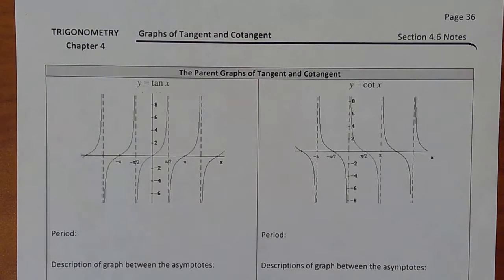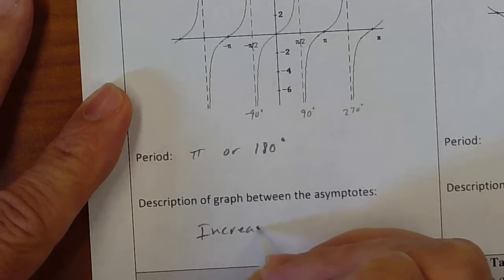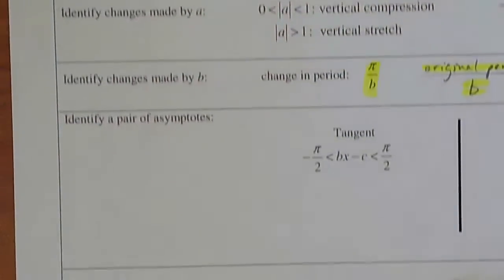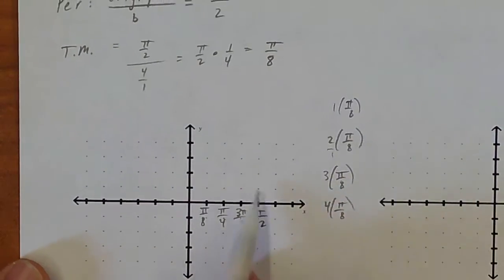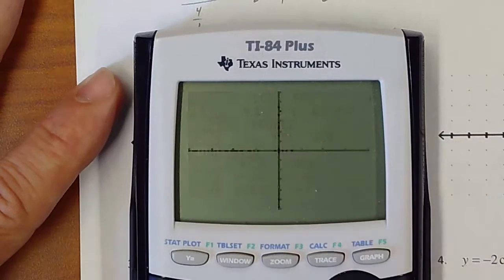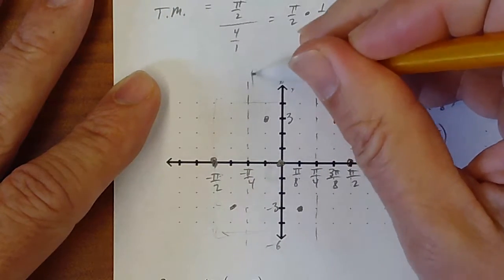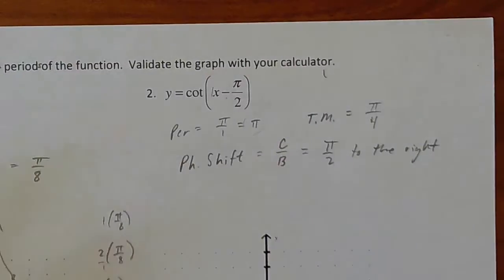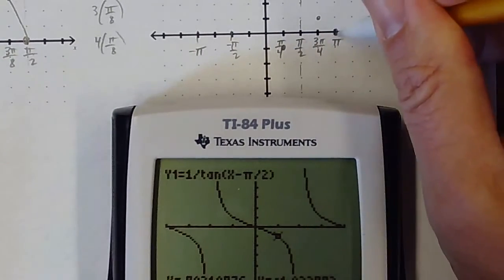Trig - Lesson 4.6 - Day 2 - Video 1